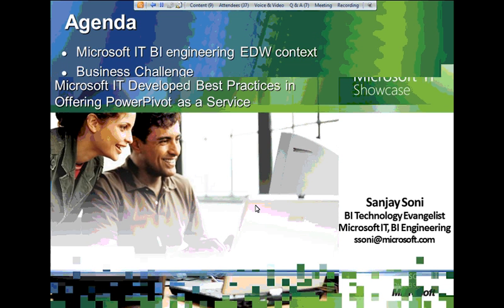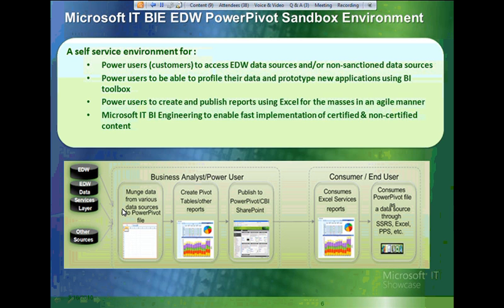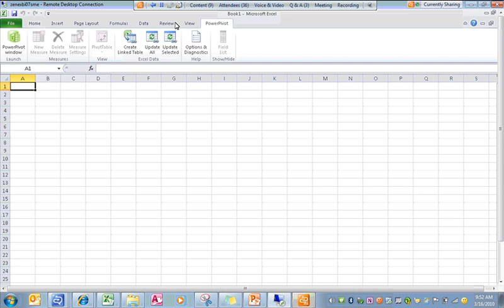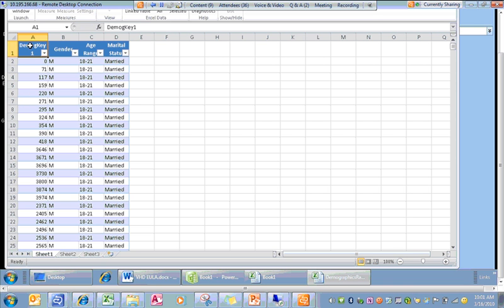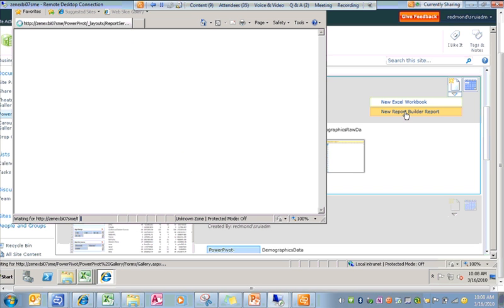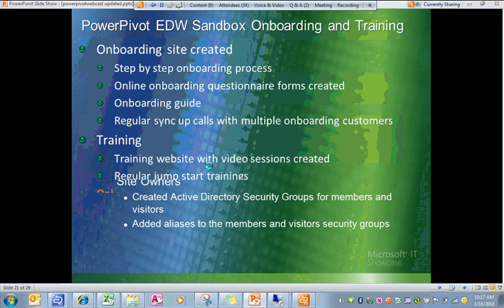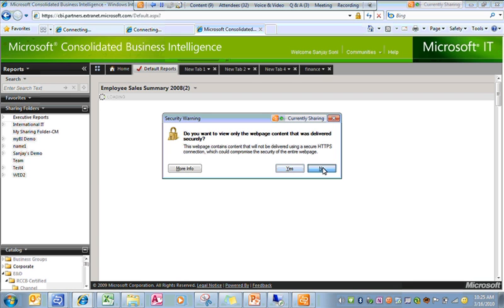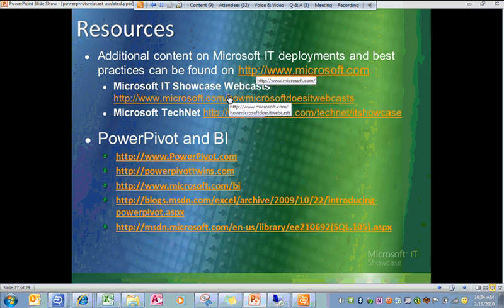Microsoft SQL Server 2008 R2 - Offering PowerPivot As A Service.wmv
Learn how Microsoft IT is deploying PowerPivot as a service for Microsoft in collaboration with the Microsoft SQL Server Customer Advisory Team (SQLCAT) team. We share best practices for technical architecture, configurations, on boarding, training, and evangelizing across the enterprise. We also provide some in-depth technical details on providing PowerPivot as an online service for various business groups and details on PowerPivot high availability and scalability.